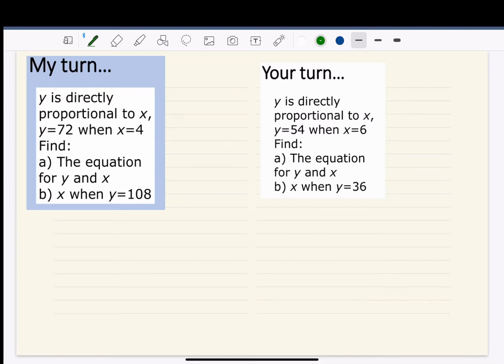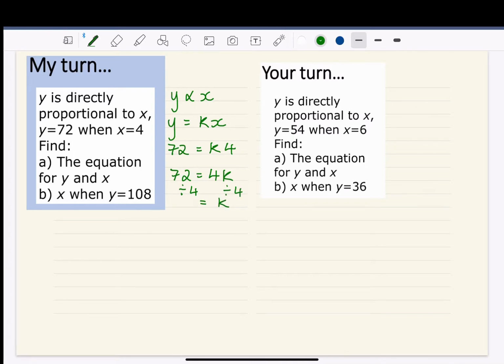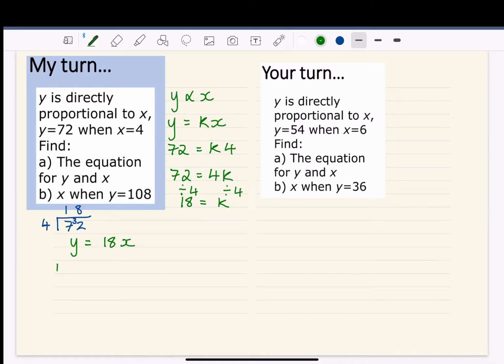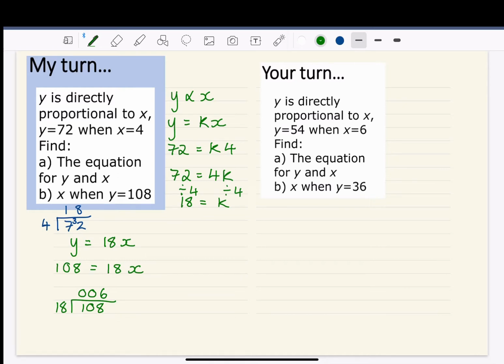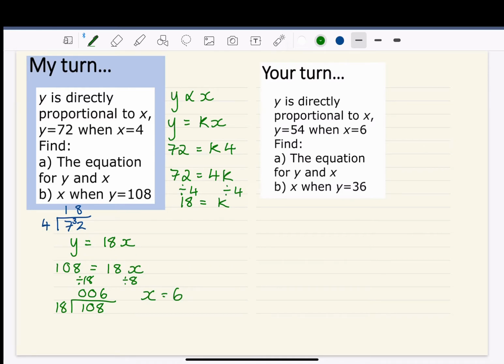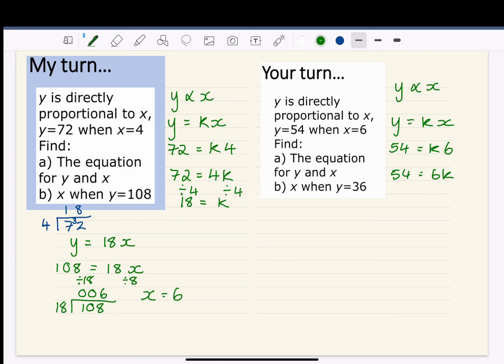Direct Proportion Find x